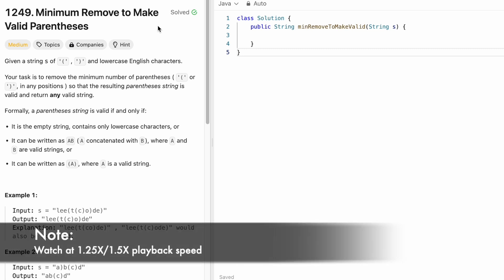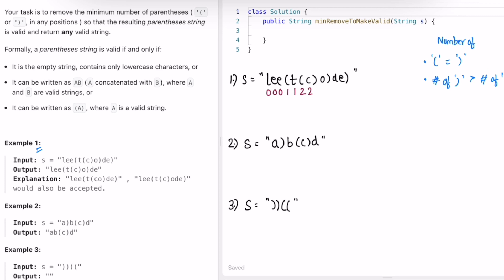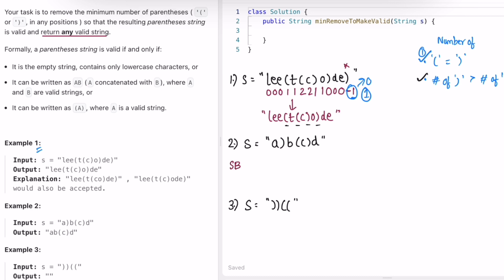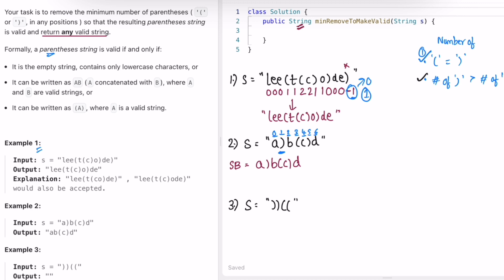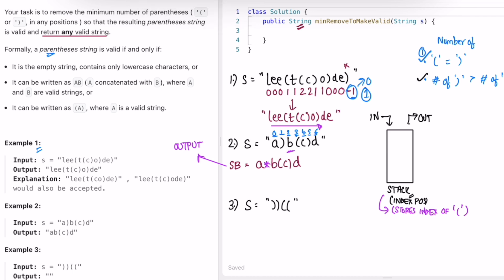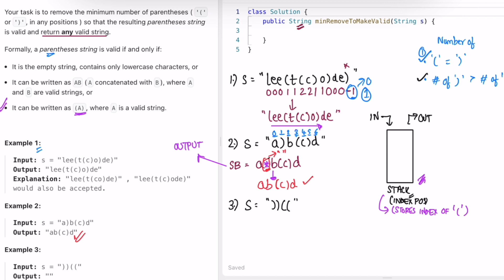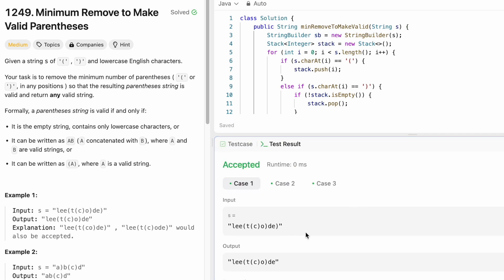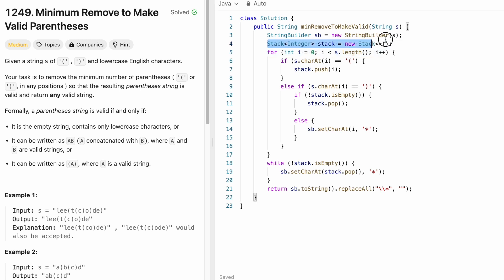Leetcode | 1249. Minimum Remove to Make Valid Parentheses | Medium | Java Solution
This video has the Problem Statement, Solution Walk-through, Code and Dry Run for 1249. Minimum Remove to Make Valid Parentheses, with a Time Complexity of O(n) and Space Complexity of O(n).

Time Stamps ⏱️:
0:00 - Problem Statement
1:04 - Solving the Problem
6:38 - Coding [Java]
11:04 - Time & Space Complexity